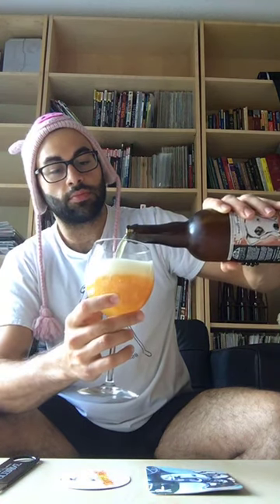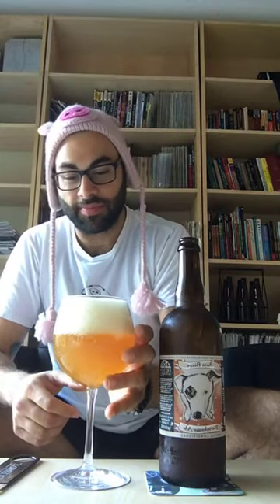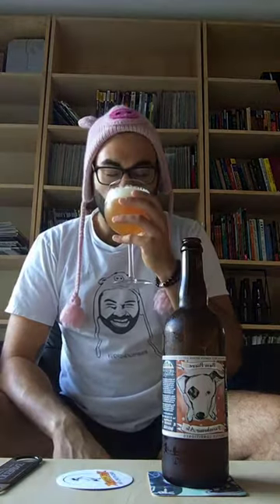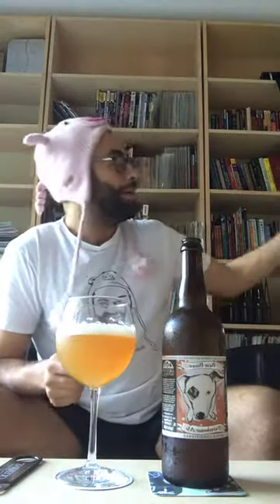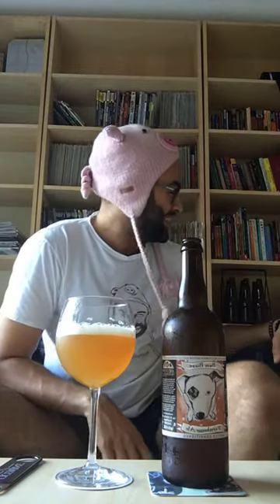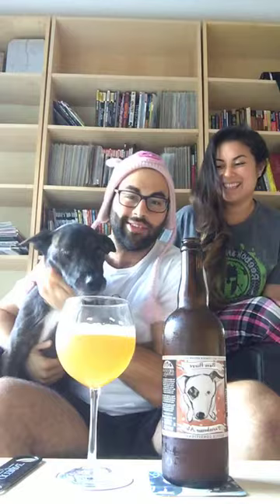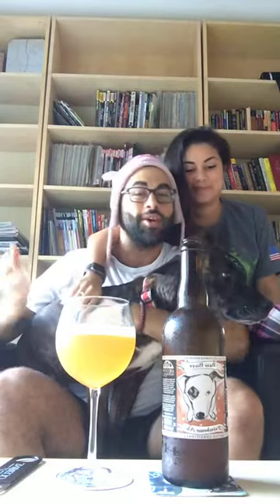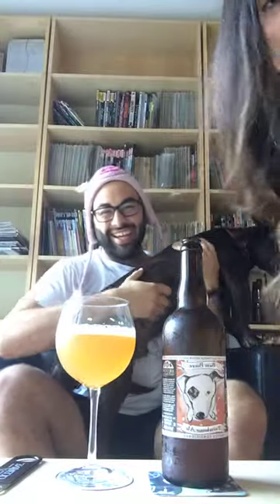Beer Review: Bam Biere Farmhouse Ale By Jolly Pumpkin Artisan Ales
On this episode of "Sippin With Samurai Piggy" we try this amazing 4.5% ABV Farmhouse Ale by Jolly Pumpkin Artisan Ale (Insta: @jollypumpkin). Jolly Pumpkin, an independent craft brewer along with Grizzly Peak Brewing Co (@grizzlypeakbrewingco) & North Peak Brewing Co (@northpeak) are all under the umbrella of Northern United Brewing Co which also makes wine, whiskey, rum & vodka and all three can be found in Michigan (Jolly Pumpkin in Dexter, MI). Cheers!